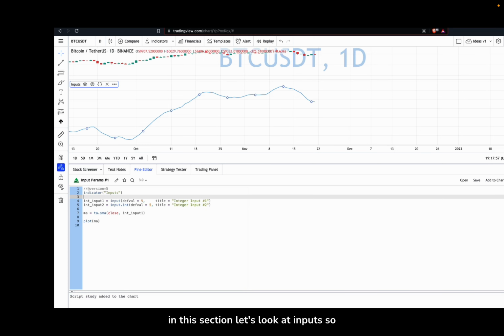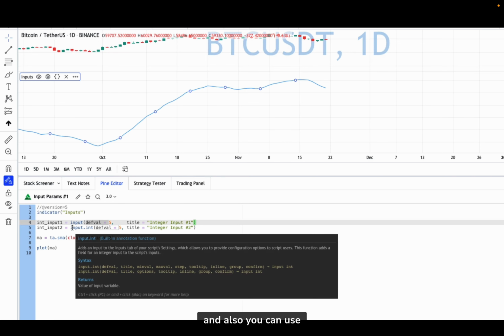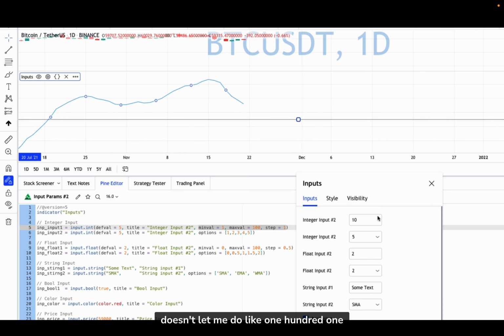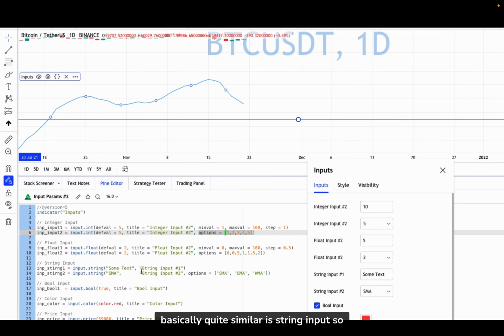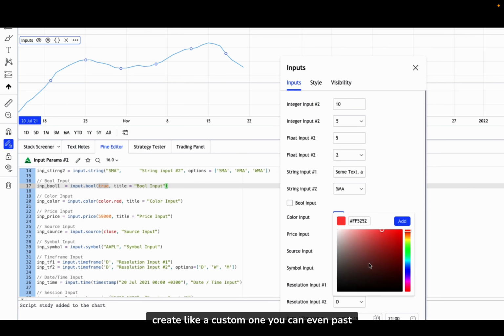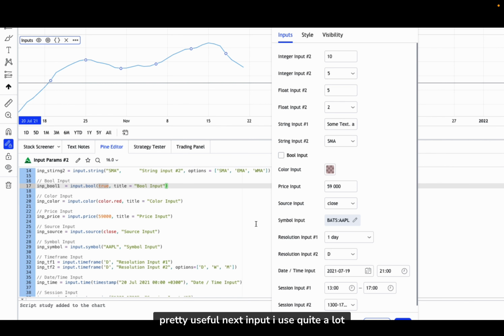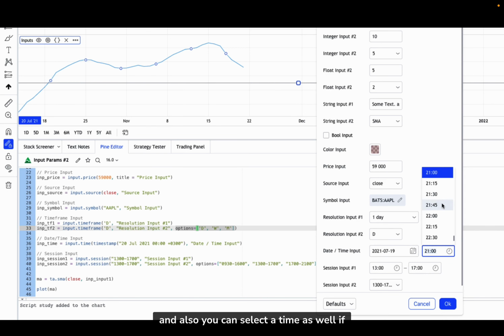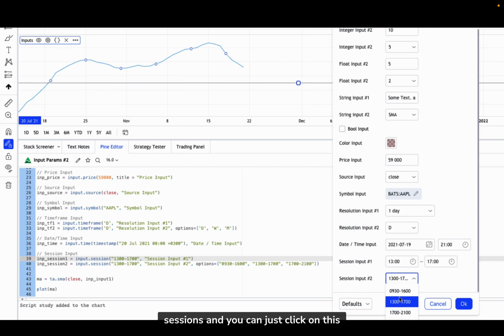3 1 Input Types